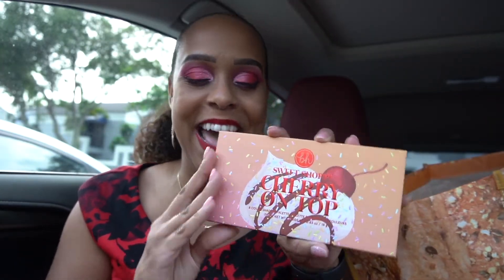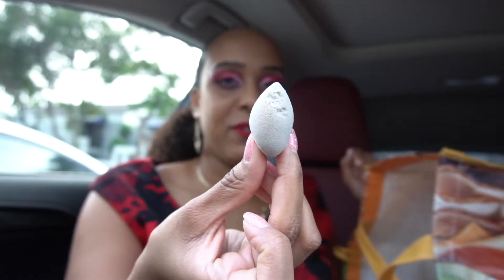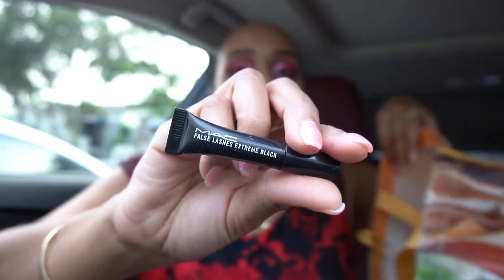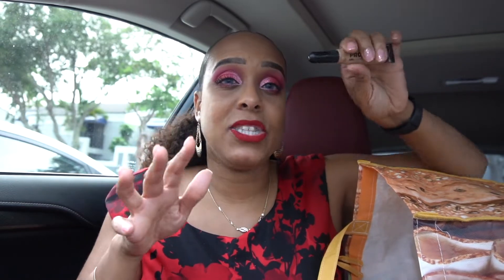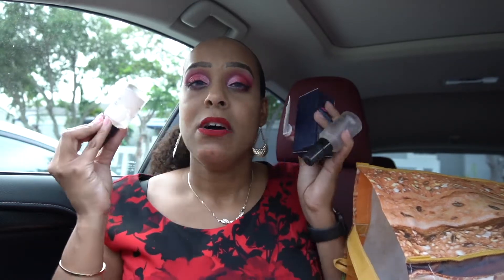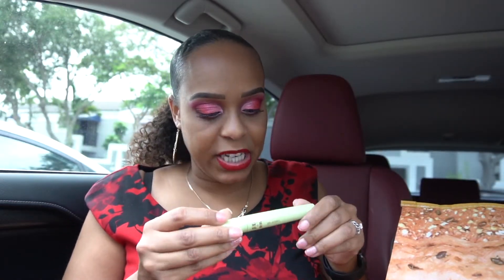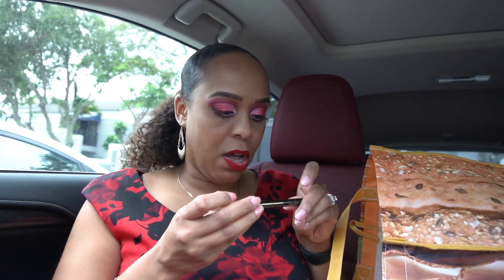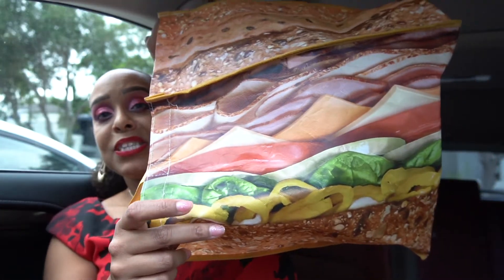MAKEUP EMPTIES PART 2 | 2+ YEARS OF COLLECTING EMPTIES | JackieNaturals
MAKEUP EMPTIES PART 2 | 2+ YEARS OF EMPTIES | LET'S TALK TRASH

Hey guys, I’m Jackie and welcome back to JackieNaturals. I'm super excited because I'm finally recording my empties videos after collecting them for OVER 2 YEARS!!! I hope you enjoy and thanks a lot for watching 😁

Made of 100% real nail polish (each strip has the base, color and top coat in an easy to apply strip), no drying time and remove with regular nail polish remover.

THANK YOU SOOOOOO MUCH!!! :)

Please see the below link for helpful resources on how to make a difference

HIGHLY DISCOUNTED PRODUCTS FOR SALE:
1. My Poshmark Closet - jackienaturals

1. Coosa Glitter Liquid Eyeliner (10PCS)
2. Lotus Foods - Organic Black Rice
3. Beautybaby Cordless Deep Conditioning Heat Cap (100% Natural Cotton Flaxseed Interior)
4. Black & White Bleach Cream (Pack of 2)
(May be unavailable online.)
5. BuildLife Gallon Motivational Water Bottle with Straw
6. Cooluli Infinity 10 Liter Cooler/Warmer Mini Fridge
7. Makartt Nail Drill Electric Nail File Machine JD700 Professional
8. Human Hair 20" Straight Headband Wig
9. Human Hair 18" Straight Brazilian Hair Headband Wig (Beauty Forever)
10. Human Hair 16" Body Wave Human Hair Lace Front Wig (Beauty Forever)
11. Human Hair 20" Curly Headband Wig (Fashion Plus)
12. Human Hair 18" Body Wave Headband Wig (UNice Hair)
13. Human Hair 18" Water Wave Headband Wig (Julia Hair)
14. Human Hair 10" Straight Bob Headband Wig (Beauty Forever)
15. Human Hair 18" Straight Bob Headband Wig (Beauty Forever 1B99J)
16. Human Hair 20" Body Wave Headband Wig (Sunber Hair)
17. Human Hair 18" Water Wave Headband Wig (UNice Hair)
18. Human Hair 14” Straight Bob Wig (Fashion Plus)
19. Human Hair 18" Body Wave Headband Wig (UNice Hair)
20. Human Hair 20" Straight Headband Wig (Fashion Plus)
21. Synthetic 24" Ombre Pink Wavy Headband Wig (Leona)
22. Human Hair 14" Water Wave Bob Headband Wig (UNice Hair)
23. Human Hair 14” Ombre Straight Headband Wig (Longqi Hair)
24. Human Hair 20” Water Wave Headband Wig (Fashion Plus)
25. Human Hair 16” Water Wave Headband Wig (Donmily)
26. COOSA Waterproof Eyeliner Pencil Set (20 Colors)

JackieNaturals
7875 NW 57th Street, 25033
Tamarac, Florida 33351